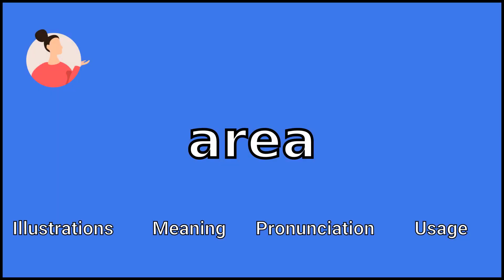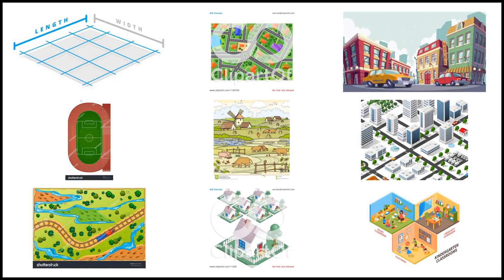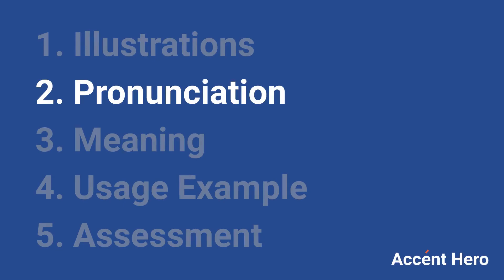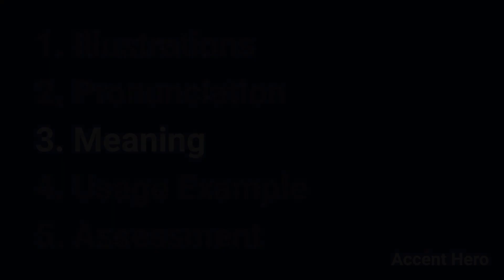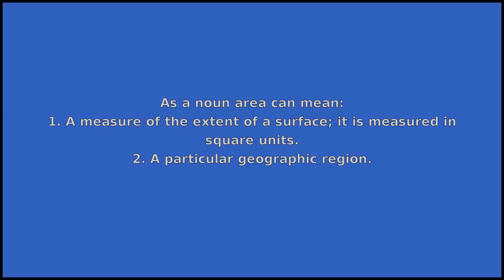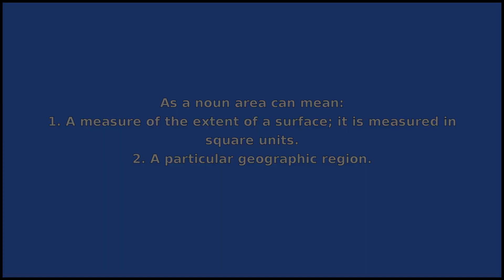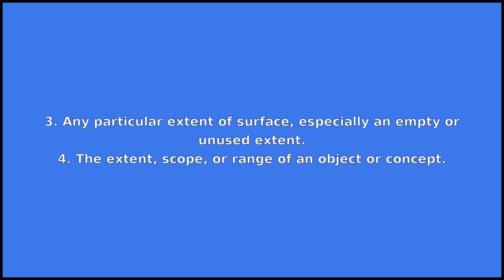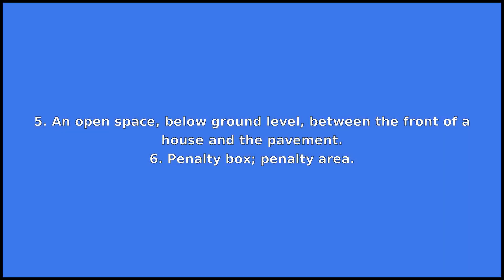AREA - Meaning and Pronunciation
How to pronounce area?

This video provides examples of American English pronunciations of area by male and female speakers.
In addition, it explains the meaning of area through a dictionary definition and several visual examples.

IPA Transcription of area is /ˈɛriə/.

Definition of area according to Wiktionary:
area is a noun

As a noun area can mean:
1. A measure of the extent of a surface; it is measured in square units.
2. A particular geographic region.
3. Any particular extent of surface, especially an empty or unused extent.
4. The extent, scope, or range of an object or concept.
5. An open space, below ground level, between the front of a house and the pavement.
6. Penalty box; penalty area.
7. Genitals.

If you'd like to test your pronunciation of area, check out Accent Hero's real-time pronunciation feedback tool: